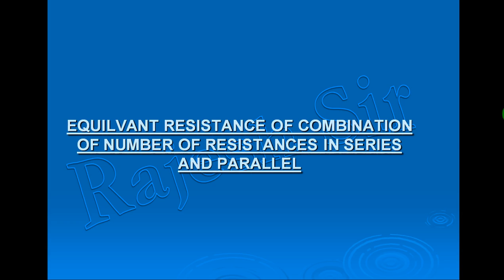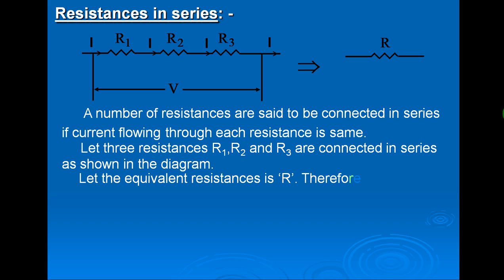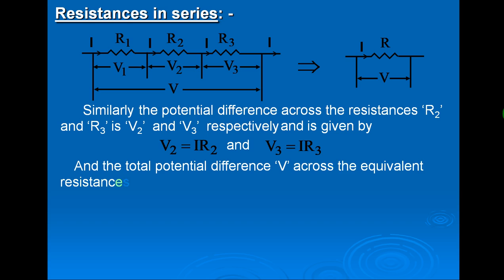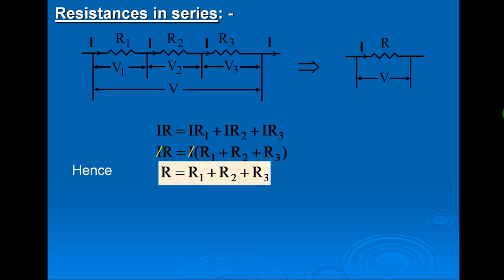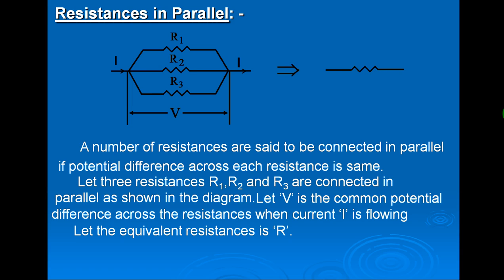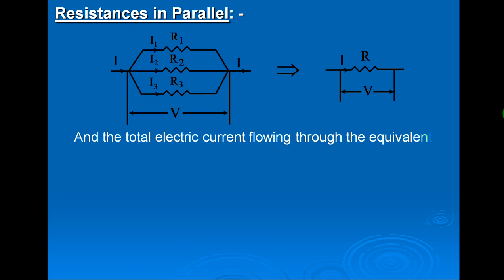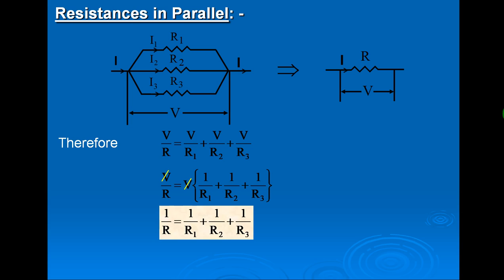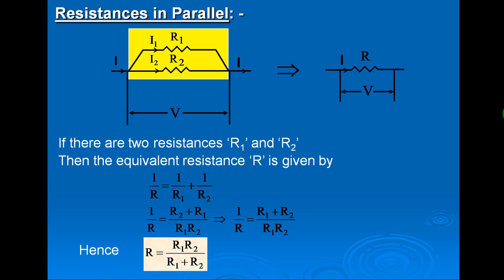Resistances in Series and Parallel